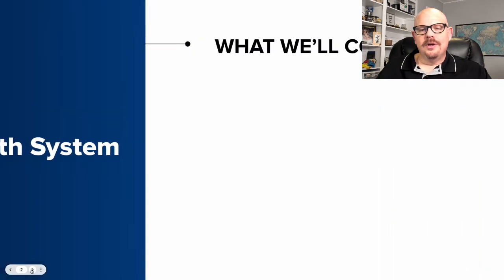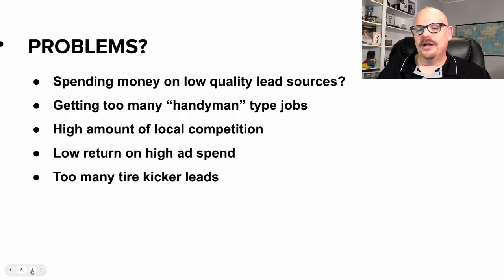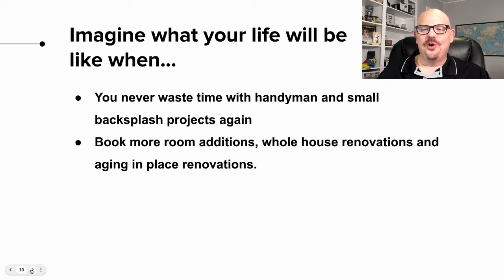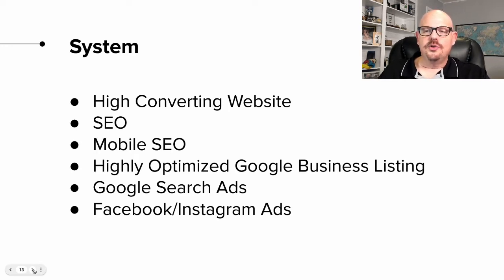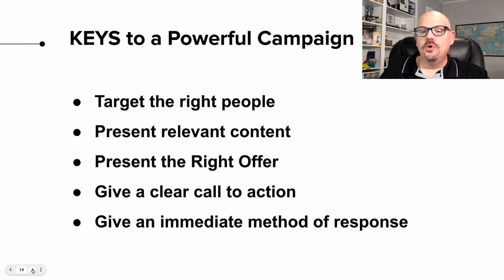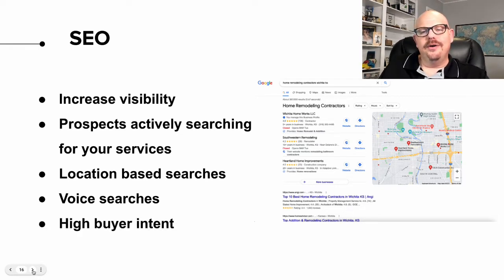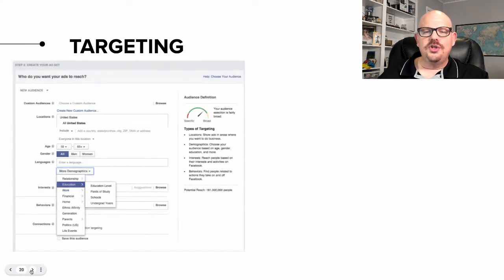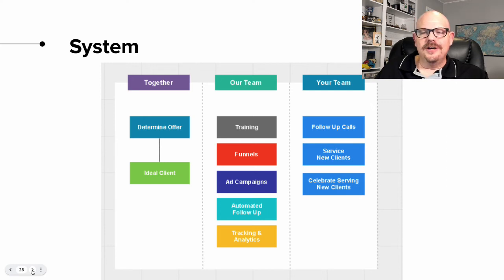Remodeling Revenue Growth System Overview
The Remodeling Revenue Growth System is designed to help home remodeling contractors stop buying crappy leads and land more whole house renovation projects.